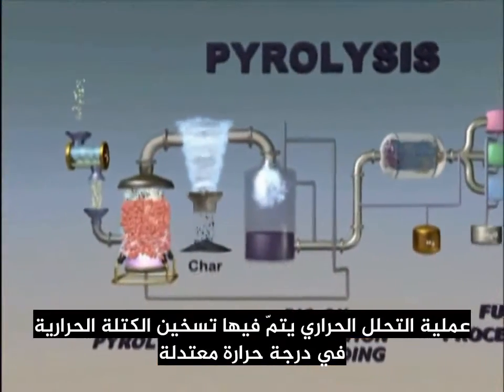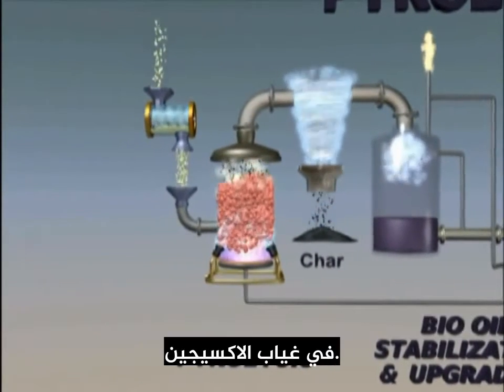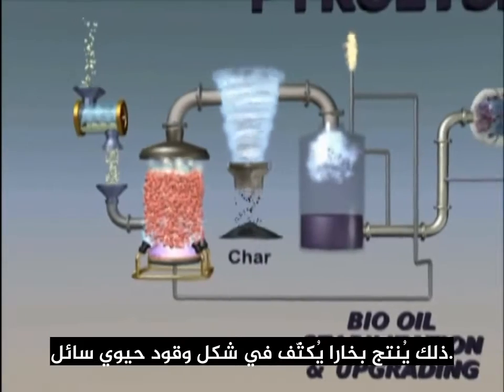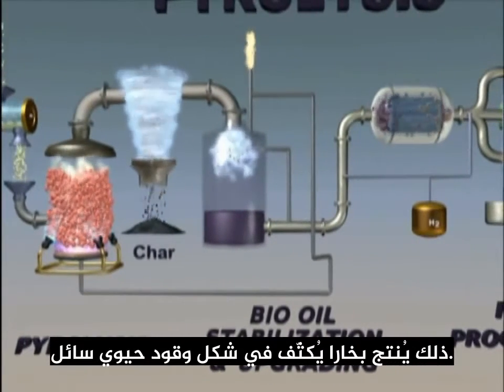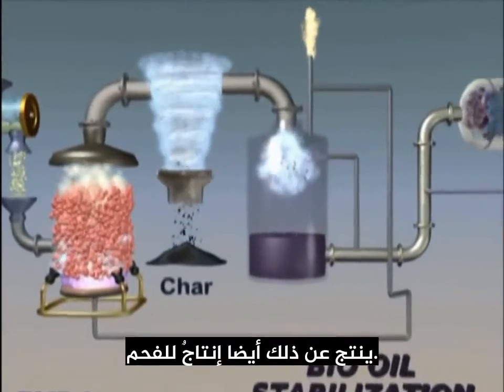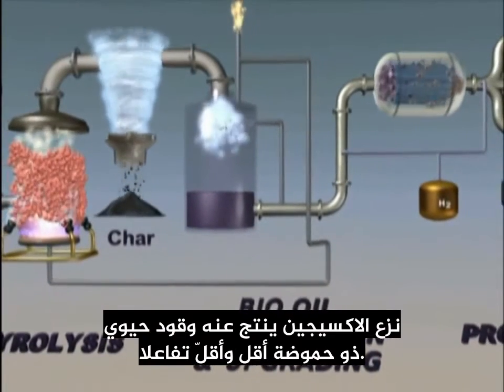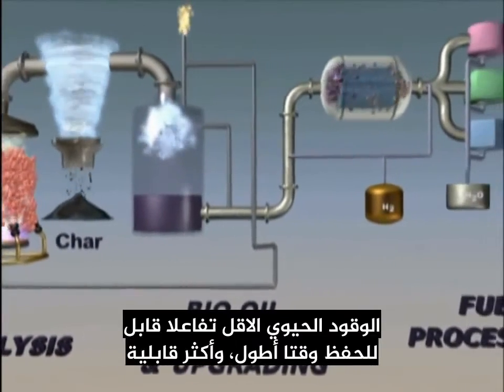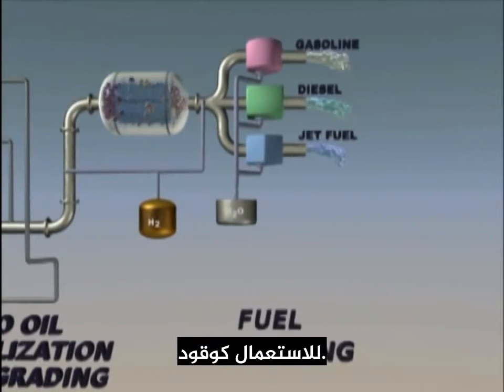تحويل الكتلة الحيوية إلى وقود حيوي باستعمال التحلل الحراري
عمل مهمّ تقوم به وزارة الطاقة يُمكّن من فهم قوي لكيمياء تحلل الكتلة الحيوية الحراري بما في ذلك استقرار الوقود الحيوي وتطويره، والاستعمالات الممكنة لسوائل التحلل الحراري واحتياجات النظم الهندسية التي بإمكانها إنتاج الوقود والمواد الكيميائية باستعمال تحلل الكتلة الحيوية الحراري على نطاق واسع.

ترجمة: أرشيف المعرفة